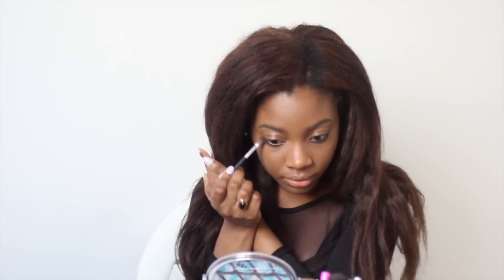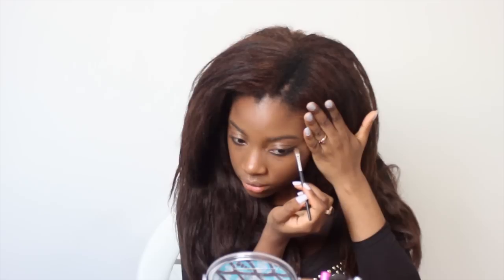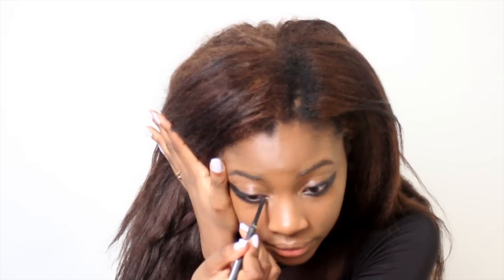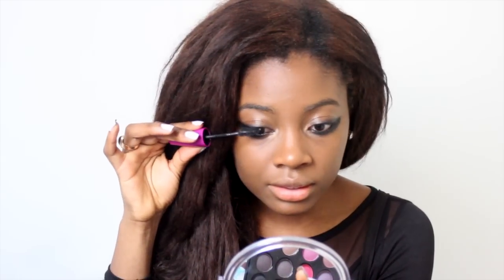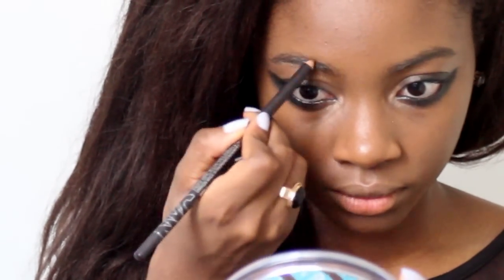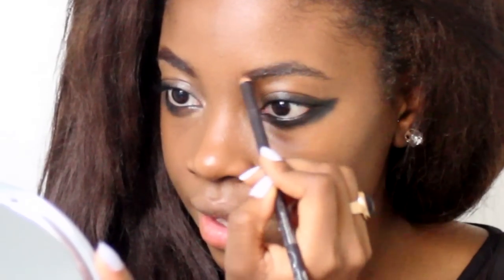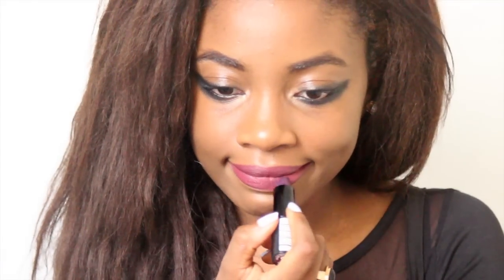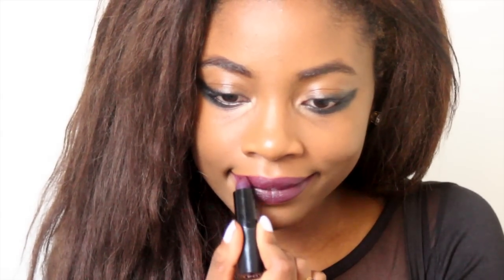Natalia Kills Inspired Tutorial (Makeup & Outfit)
Hey Loveys ! Guess what ?!

Yes, another creative fashion & makeup tutorial inspired by one of my favourite artists in terms of style Natalia Kills. With the help of my amazing sister, your girl worked hard to provide you guys with something a lil different and a bit more fun to look at.

Let me know how you feel about this because I'd love to hear your feedback.

Do check out Natalia Kills' Video for Controversy to see where the inspiration came from.
If you're on twitter, do tweet my sis @Astricella to let her know you liked it !